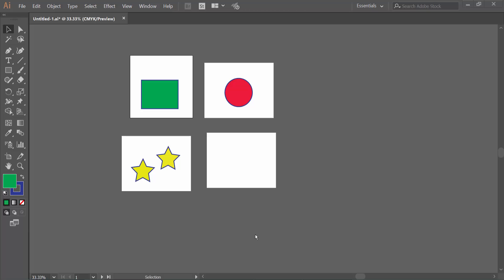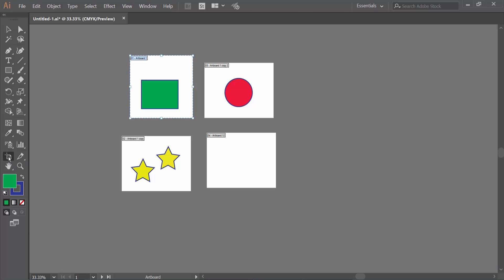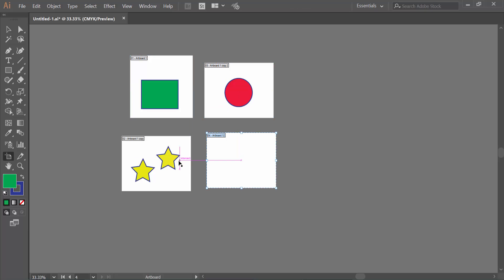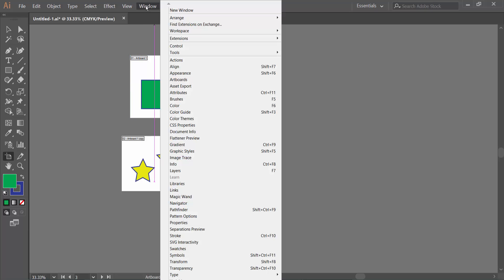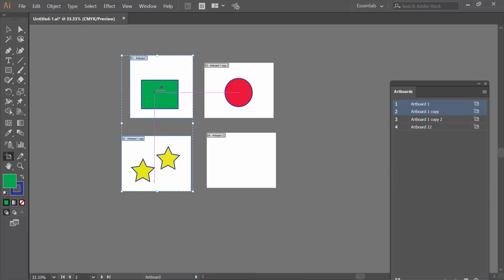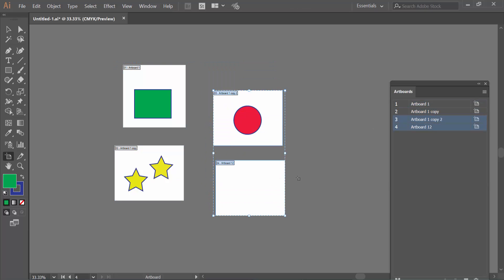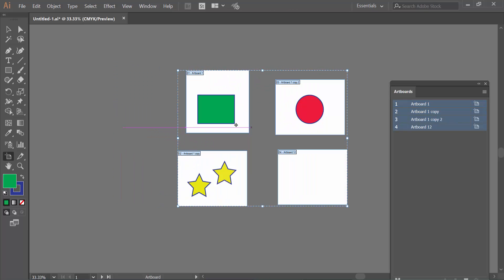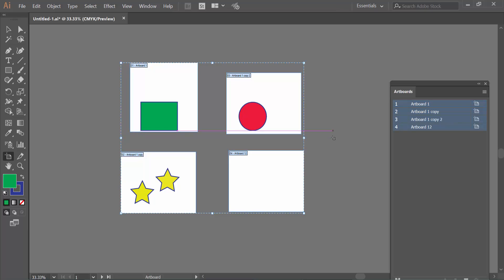How to select multiple artboards at once in Adobe Illustrator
Hello everyone, Today I will show you, How to select multiple artboards at once in Adobe Illustrator.